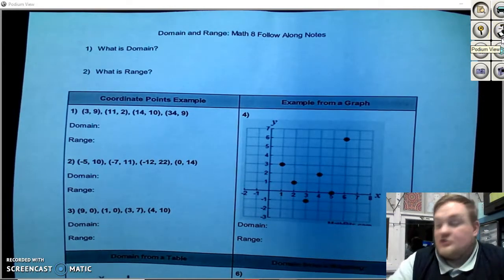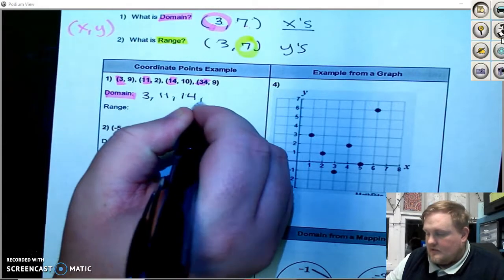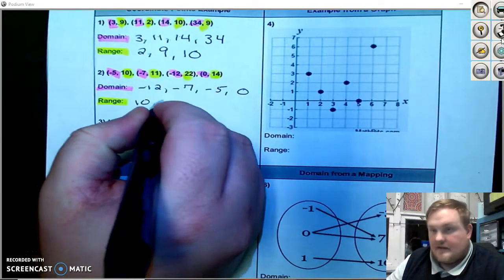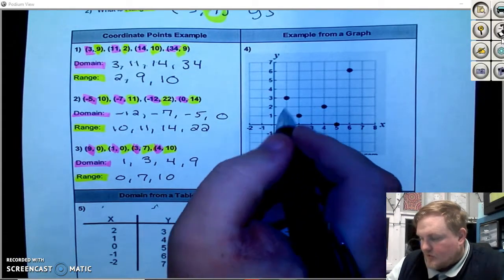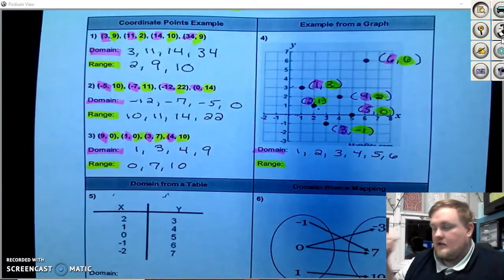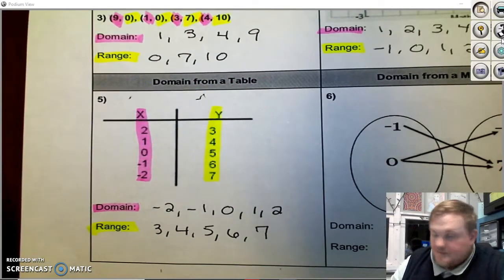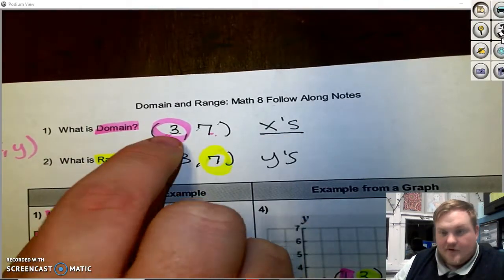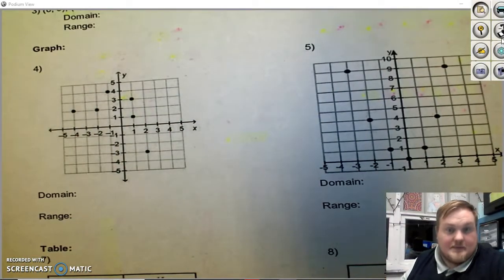Domain and Range Intro Notes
Math 8 introduction notes on domain and range